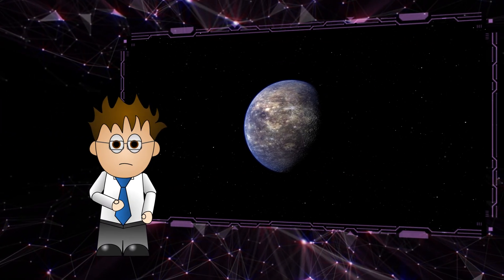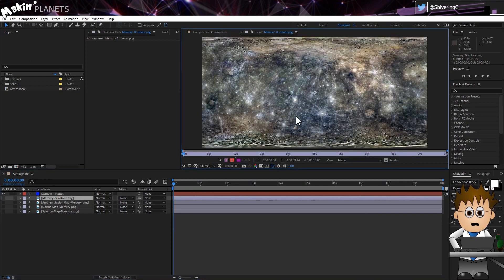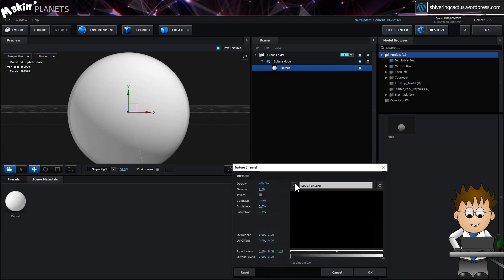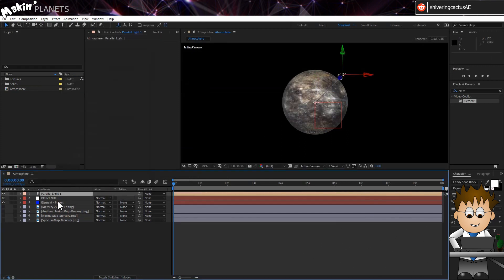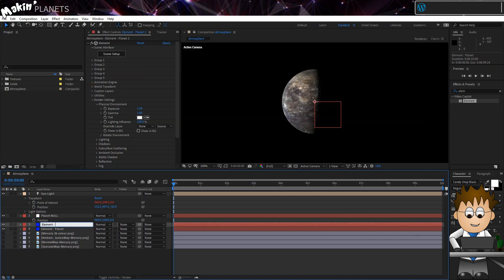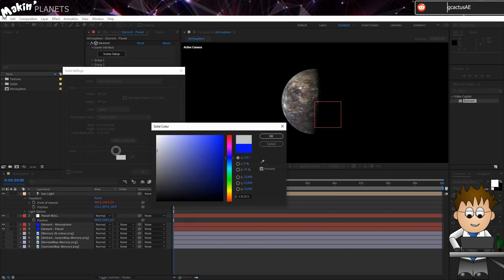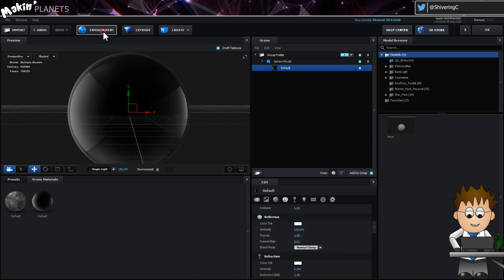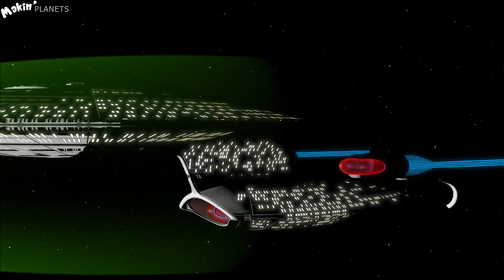Adding an Atmosphere to a planet in Element 3D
Create a texture which only shows at the edges of a sphere.

Part of the Makin' Planets tutorial series, this video looks at how to use After Effects and Video Copilot's Element 3D plugin to create a planet and add an atmosphere.  This feature is built into VC’s Orb plugin, but if you want to use Element, this tutorial will show you how.

Enterprise Model: Chris Kuhn